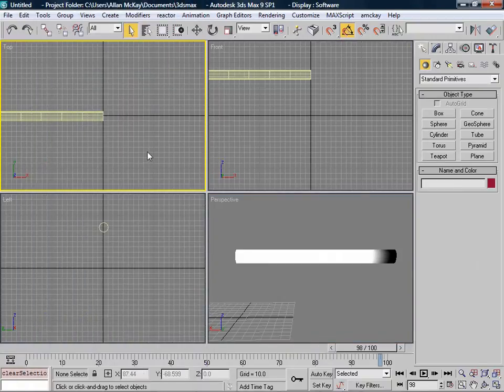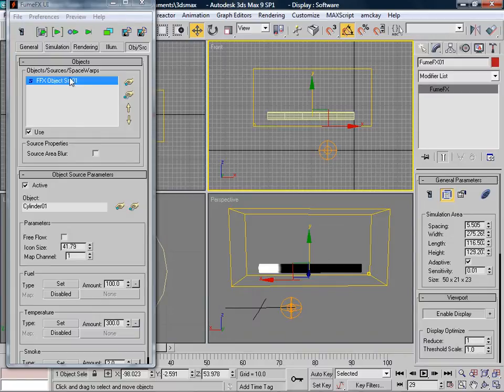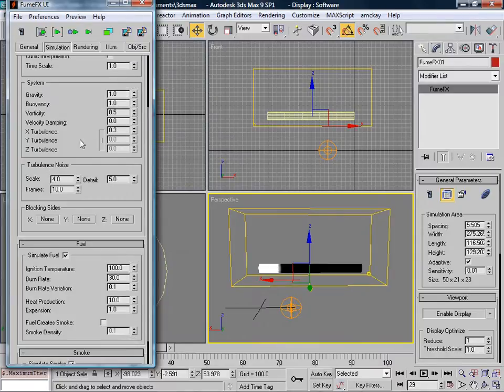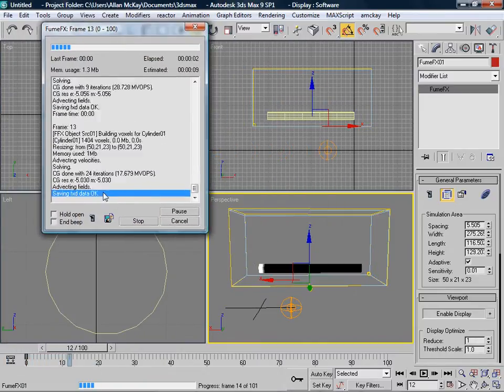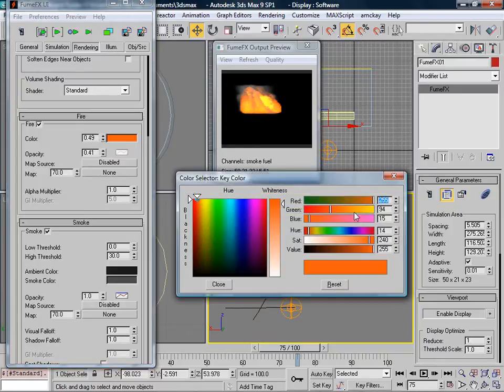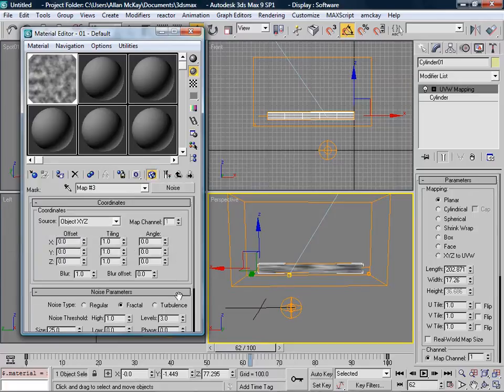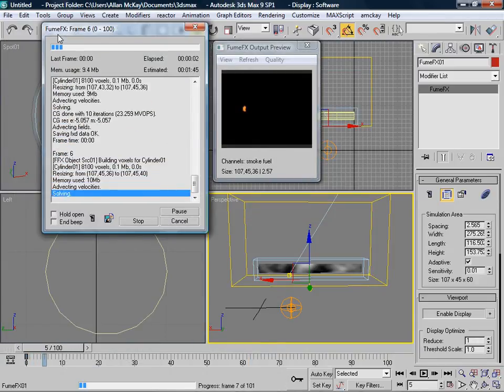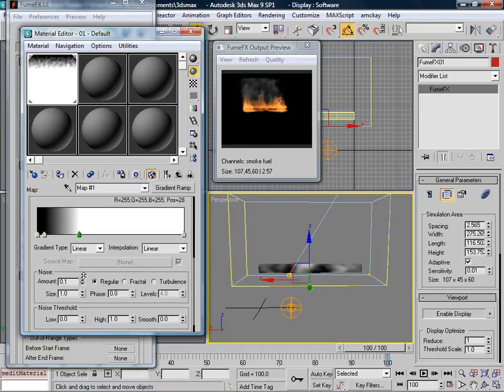tut_FFX3_FuelMasks1.avi